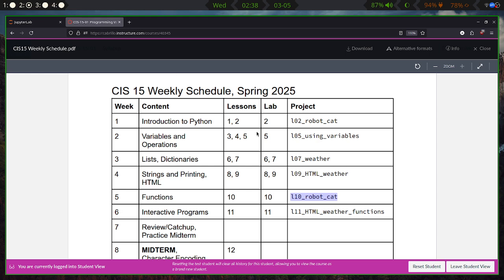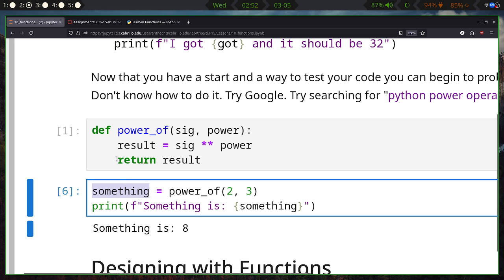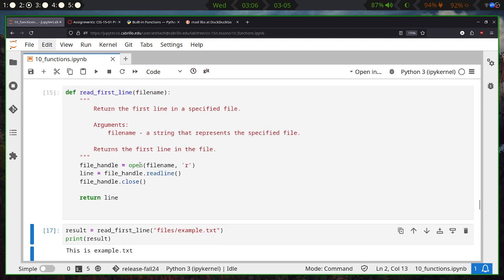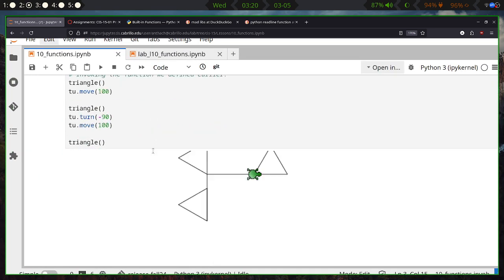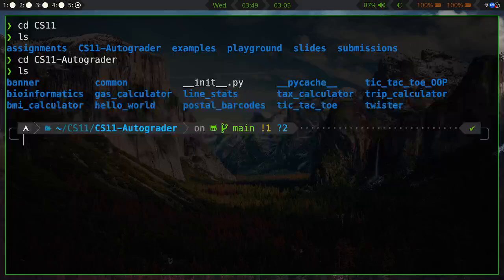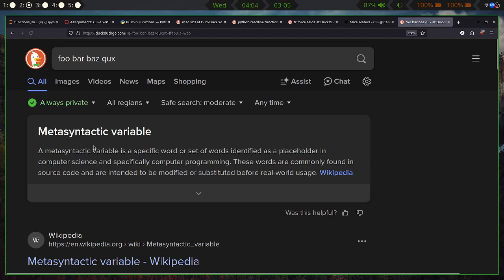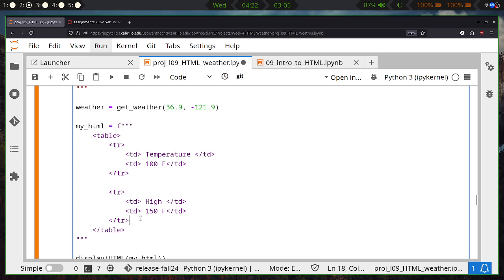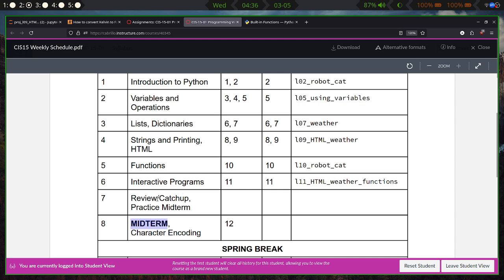Functions (+HTML Weather Hints) Week 5: 3-5-25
Covers the rest of Functions (Lesson 10 and Lab 10),
Sneak peeks into the Week 5 project Robot Cat.
Gives hints on the Week 4 HTML Weather Project